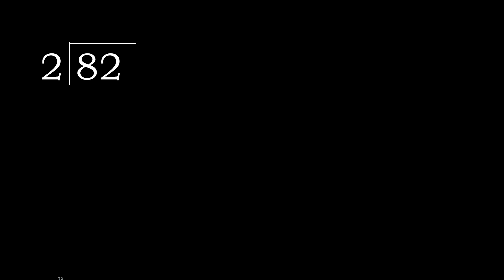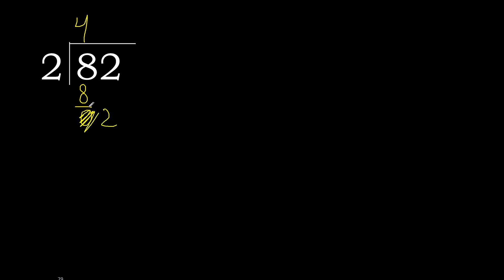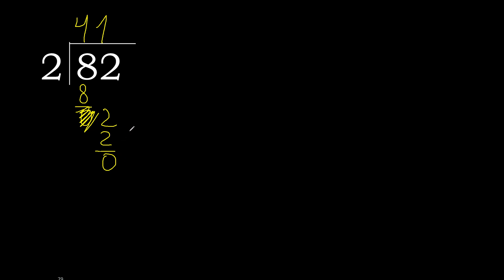Divide 82 by 2 , remainder . Division with 1 Digit Divisors . Long Division . How to do